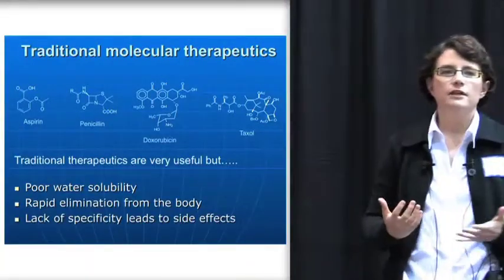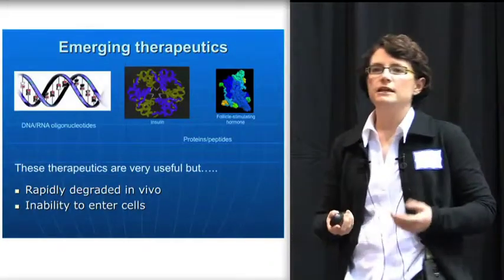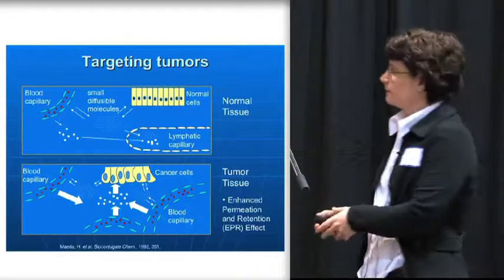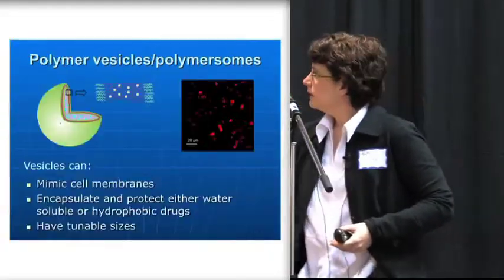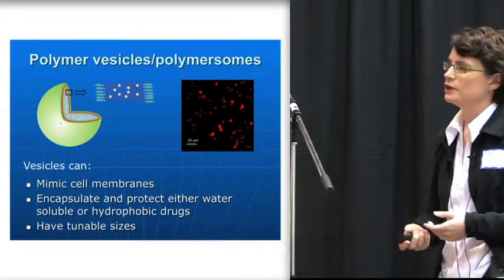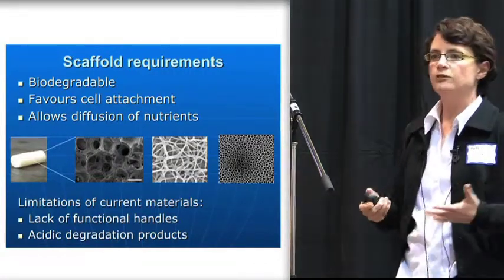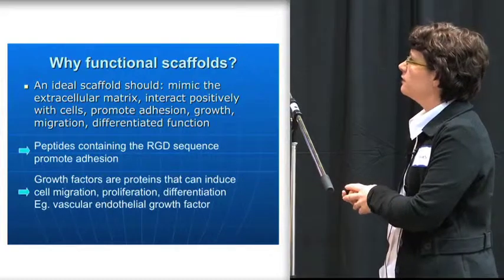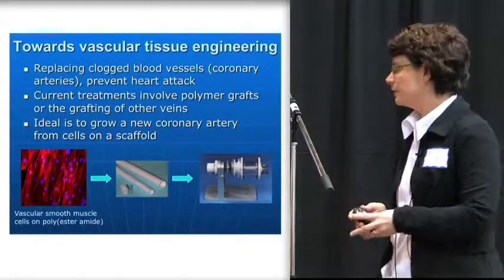From Molecules to Materials: Improving Human Health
Several leading Western researchers provided 15-minute Tech Talks outlining key areas of their research at the 2010 WORLDISCOVERIES research showcase held in London Ontario. - Elizabeth Gillies, Departments of Chemical and Biochemical Engineering